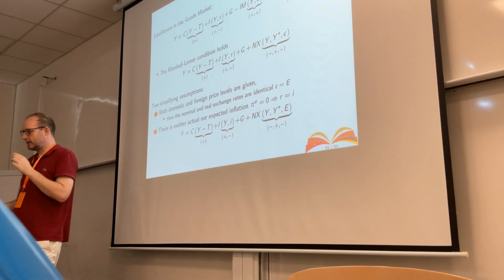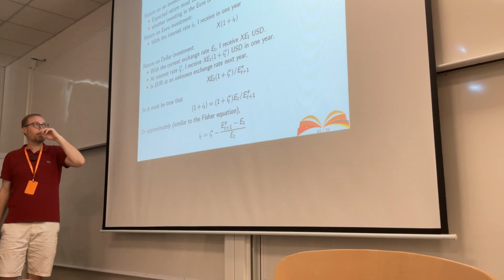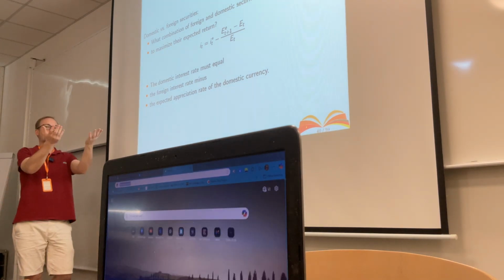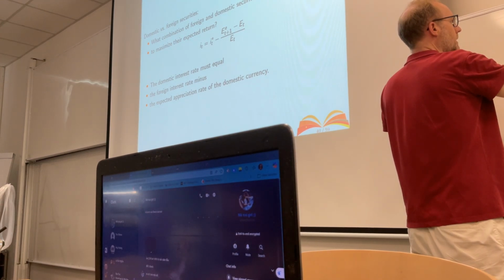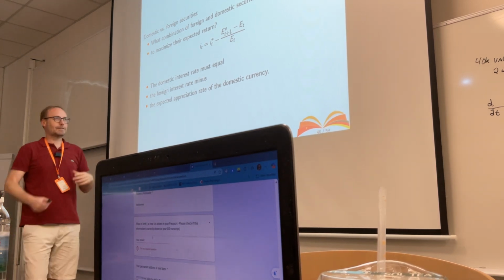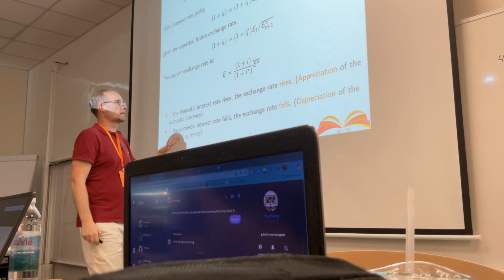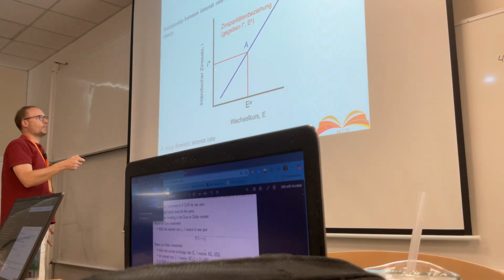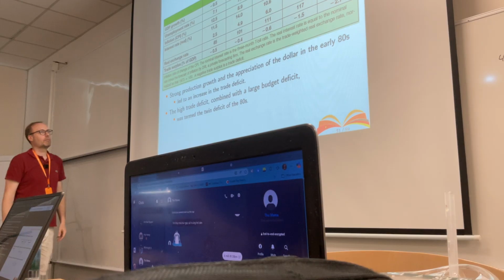ATMM_Day 3 pt 1/5